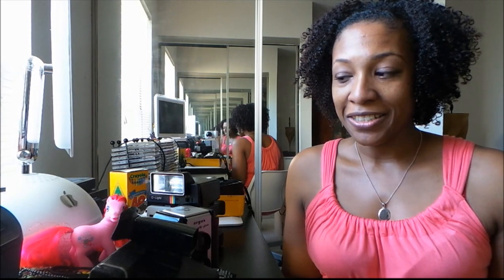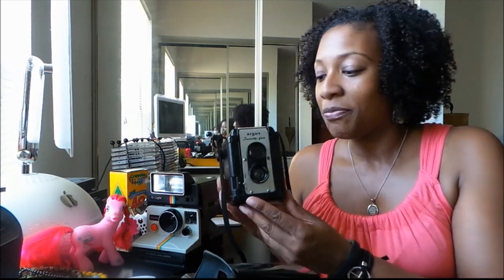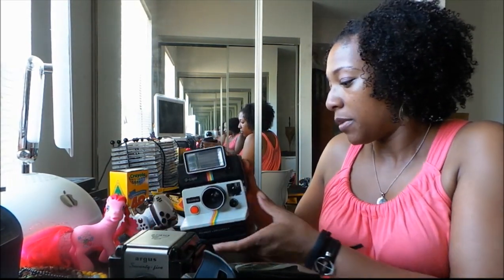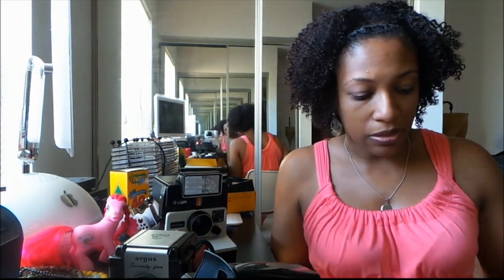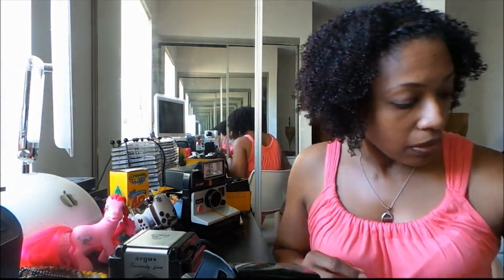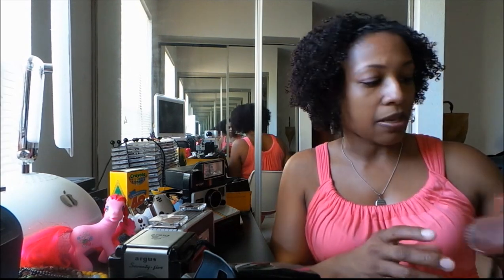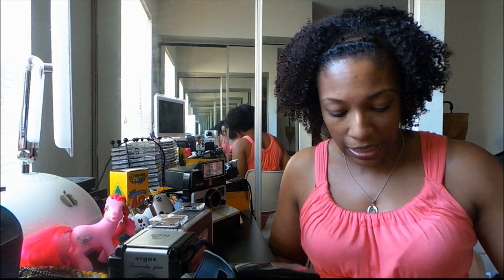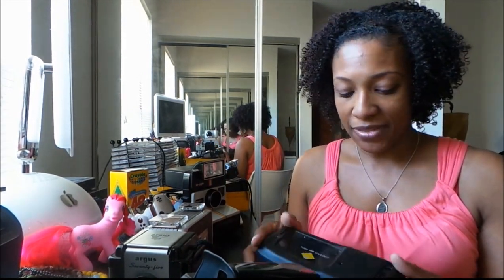My Vintage Camera Collection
Do you collect anything special? I collect vintage cameras and today, I am sharing my collection with you. My daughter and I kept laughing at a certain part of the video, can you tell where?